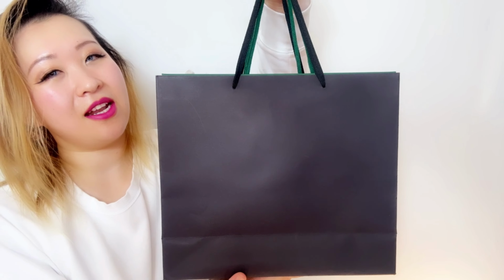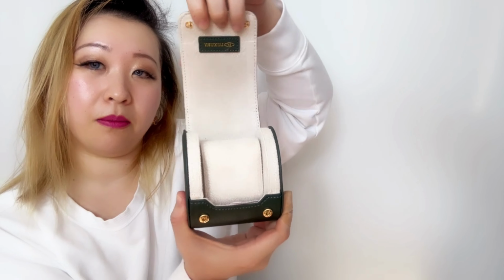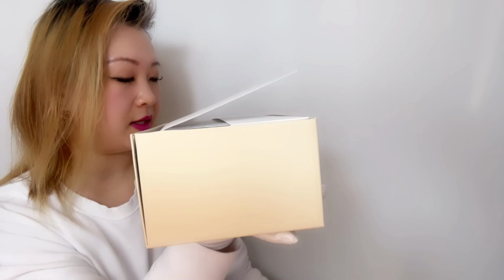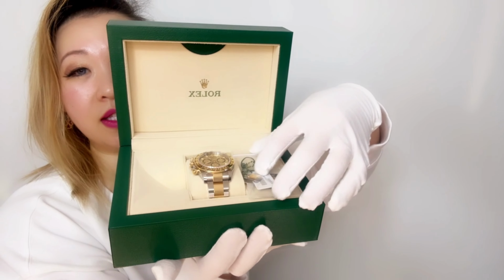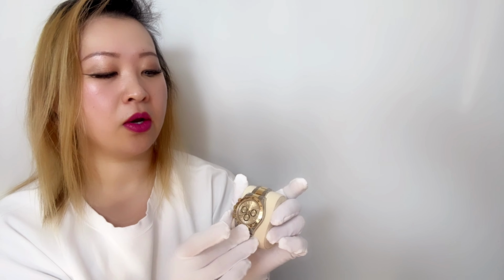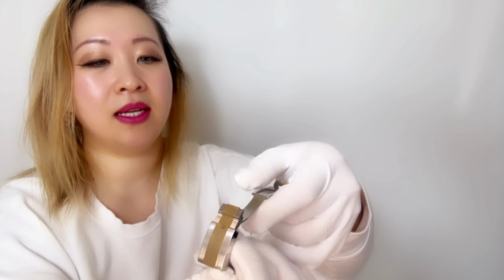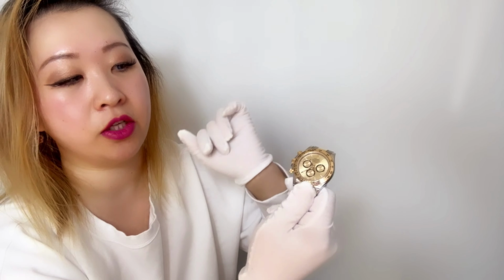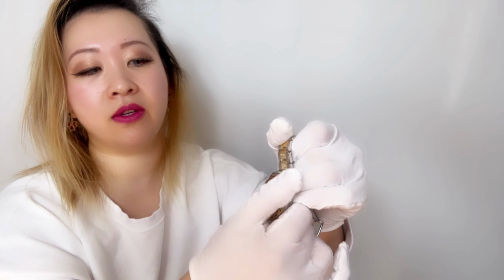Unexpected Rolex offer from my AD 😇